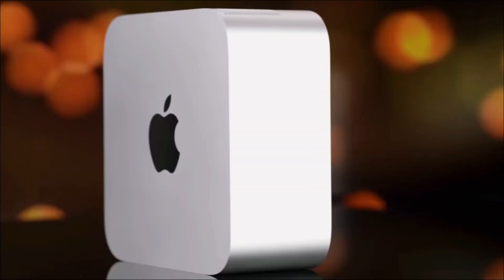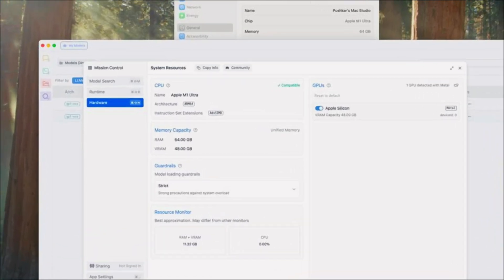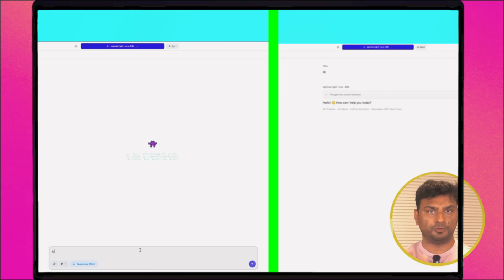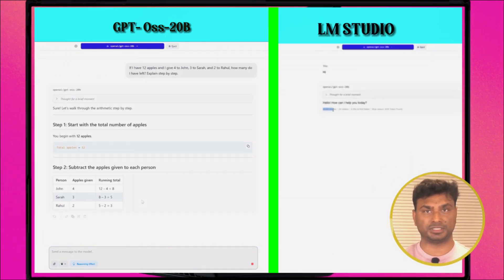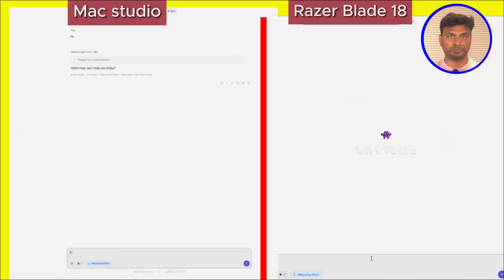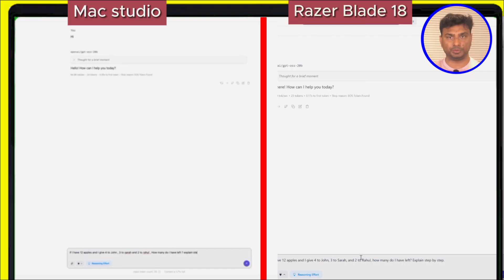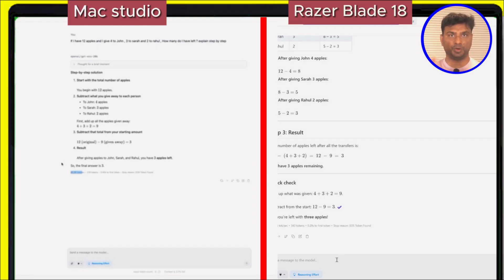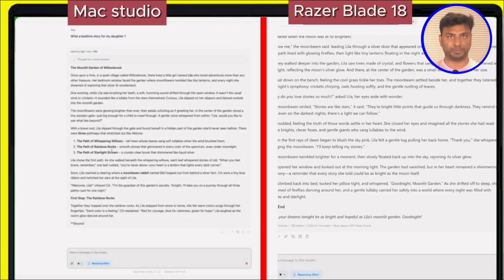Apple Mac Studio DESTROYED by RTX 5090 in AI Benchmark ⚡ (GPT-20B Test)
M3 Ultra vs RTC 5090 | The Final Battle

Apple's Fastest Mac vs My $5496 PC

Example Advanced Description:

Apple Mac Studio vs Razer Blade 18 RTX 5090 – which is the FASTEST machine for local AI? 🚀
In this real-world benchmark, we run GPT-OSS-20B on both systems using LM Studio and measure tokens per second.

Mac Studio (M1 Ultra, 64 GB Unified Memory) – 70 tokens/sec
Razer Blade 18 (Intel i9 + RTX 5090, 64 GB DDR5) – 130 tokens/sec

We break down:
✅ Test setup with LM Studio
✅ Side-by-side token speed demo
✅ Why RTX GPUs crush Apple in AI inference
✅ Power efficiency vs raw speed explained

This showdown will change how you see Apple Silicon vs NVIDIA GPUs for AI workloads.

🔖 4. Hashtags (High CTR in Shorts + Search)

M3UltravsRTC5090|TheFinalBattleAIresearchaudience

Apple'sFastestMacvsMy$5496PC

Tech reviewers audience

Apple vs PC controversy audience